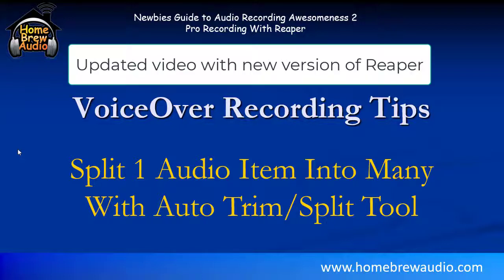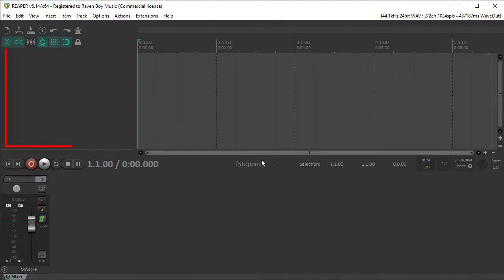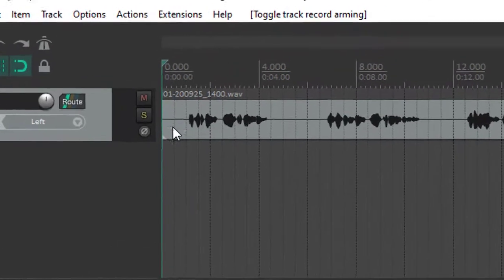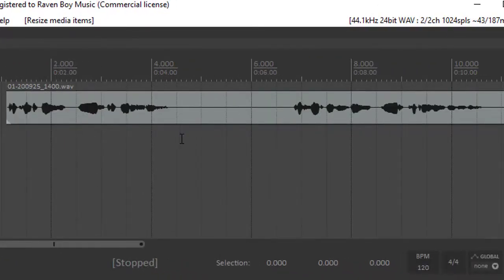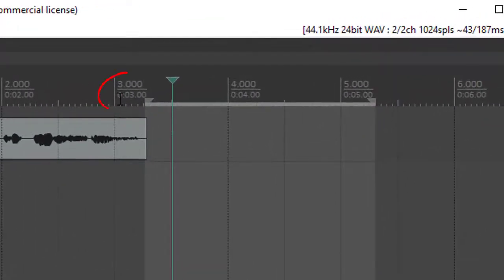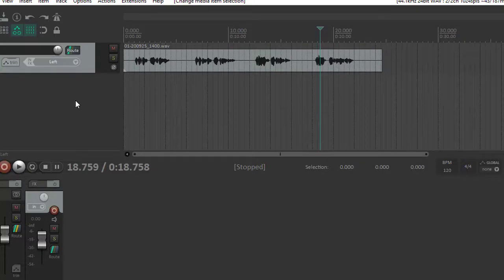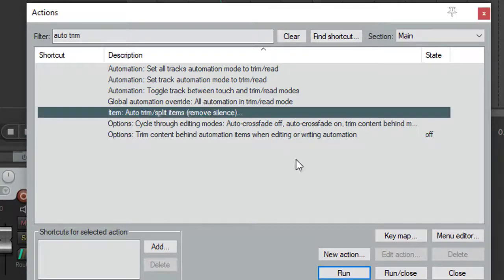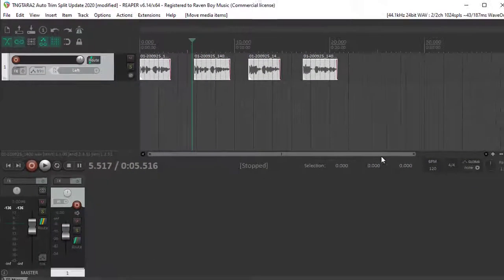Reaper Tutorial 2021: Split 1 Audio Item Into Many Using The Auto Trim/Split Tool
This video is from my Reaper course - The Newbies Guide to Audio Recording Awesomeness 2 - Pro Recording With Reaper Software Also, here is a post from the main site that talks more about this topic - VoiceOver Recording Tips: Editing Conversations In Reaper - This video shows you how to automate and really speed up the splitting of one long audio file into many smaller ones and then moving them around to create a series of several audio files. This is really handy if you are creating a conversation between two or more characters for, say, an audio book or some other voice-over recording project. It is also great for voice-over jobs that call for the creating of PowerPoint (or Keynote for Mac) presentations or videos where several small bits of narration need to be saved with their own separate file names. The Auto Trim/Split tool in Reaper will, at the push of one button, split a long audio file into several smaller ones, while also trimming each new audio item so that there isn't extra silence before or after each one. From there, you can either space them out with a set amount of time in between each item, or you can save each audio with its own unique file name. This is a very powerful and useful little-known tool in Reaper.

And you may be wondering where the video is to show you how to space these audios out on a track by the same amount of time (3 seconds between each, etc.). That video is